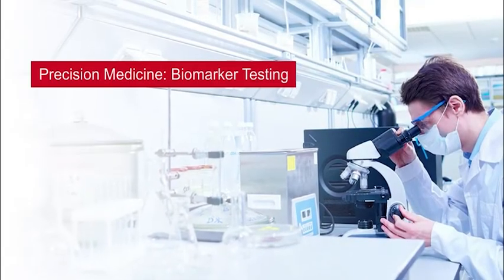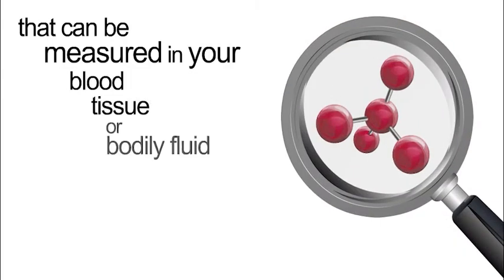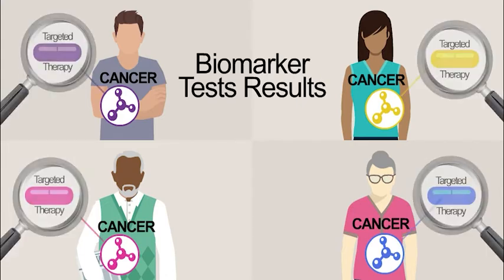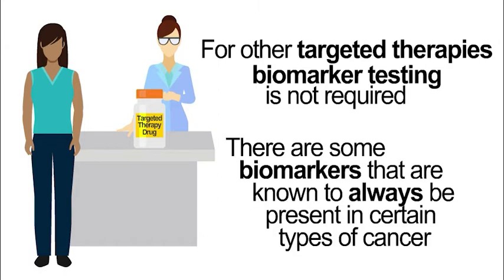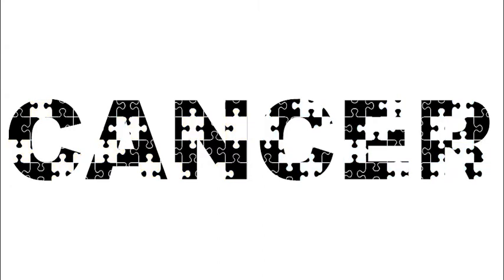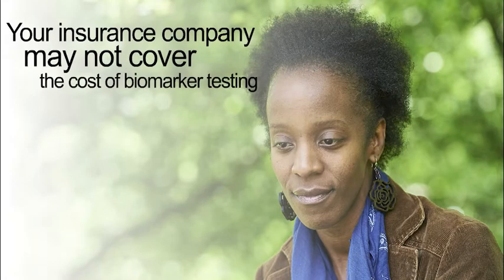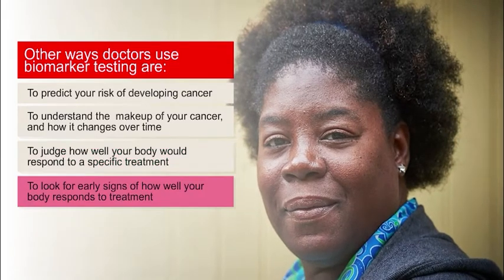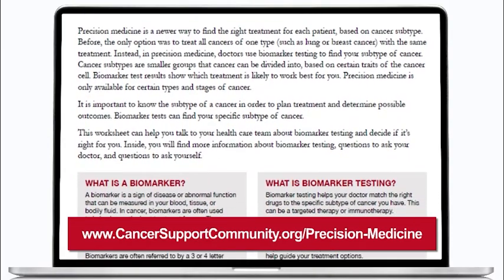Precision Medicine: Biomarker Testing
Biomarker testing provides more information about cancer— beyond the type and stage. A biomarker is a molecule in the body that doctors can measure to tell them something specific about the person and the cancer. Health care providers who test for biomarkers are trying to find out if the person has a cancer subtype that matches to a targeted therapy drug. Watch this 5-minute guide from our Precision Medicine video series to learn more about biomarker testing and how it is being used to diagnose and treat cancer patients.